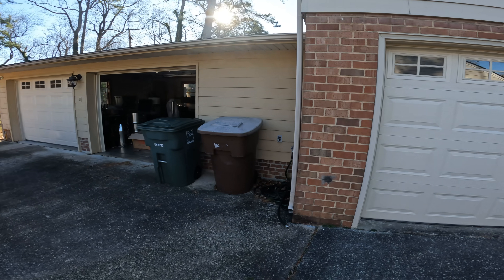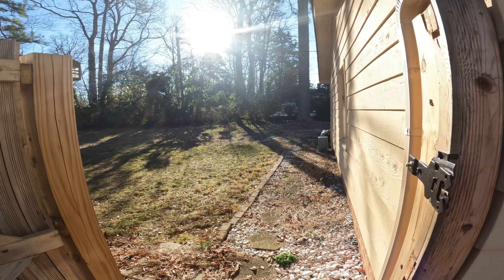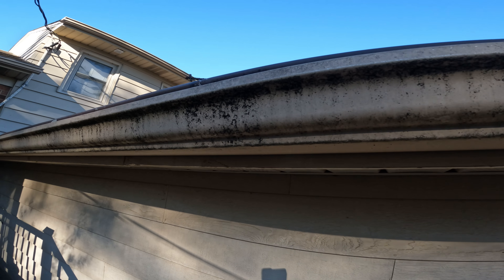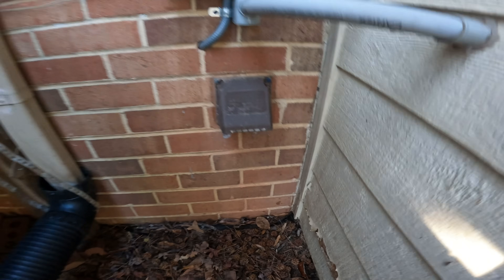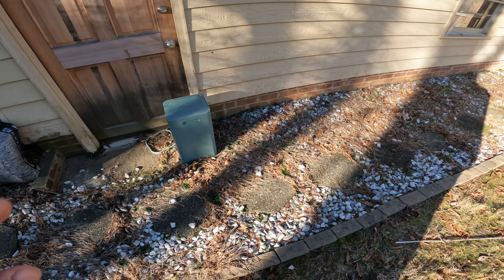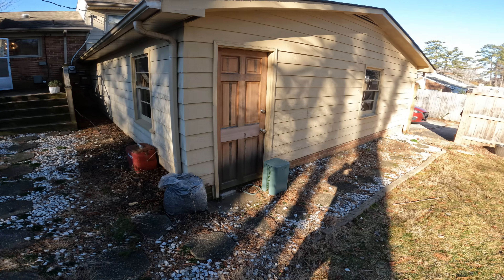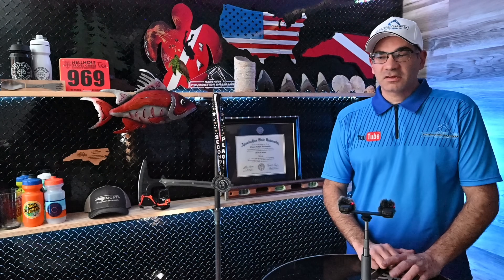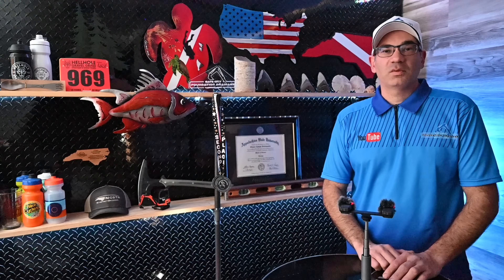Drainage Assessment - Basement flooding during heavy rainfall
This homeowner walked down to a flooded basement during an extremely heavy rainfall. The basement flooded again a few days later during another heavy rainfall. I assess the cause and offer solutions in this video.